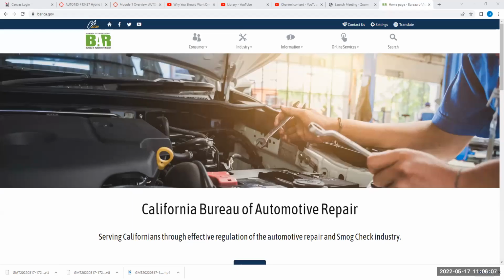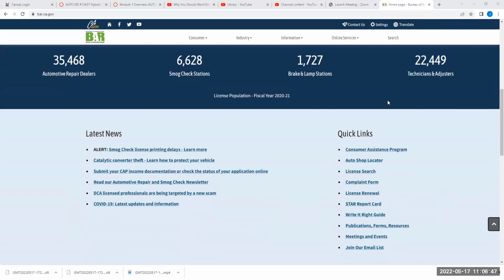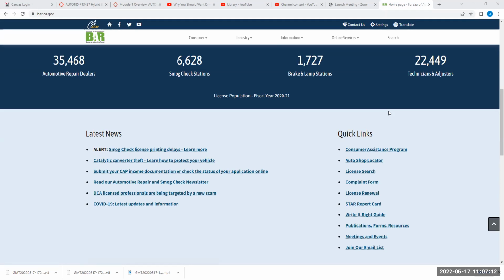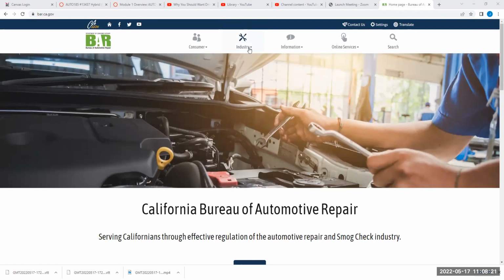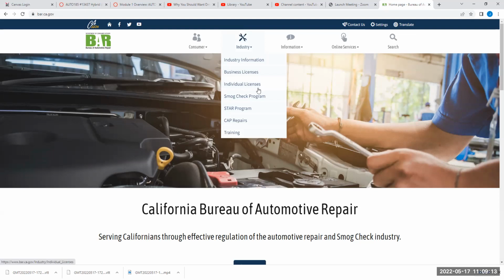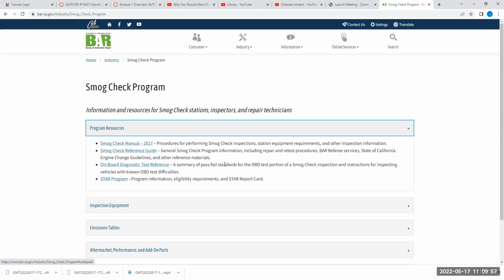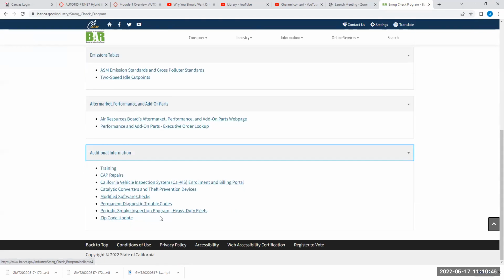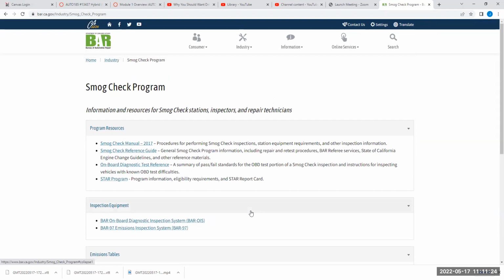Auto 185 - California BAR Smog Check website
This is video is intended for my students but everyone is welcome